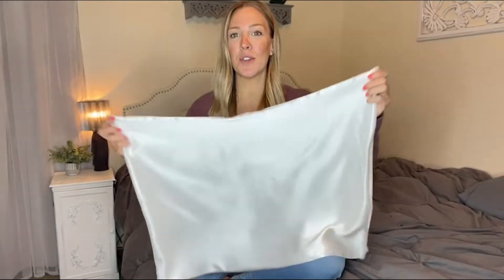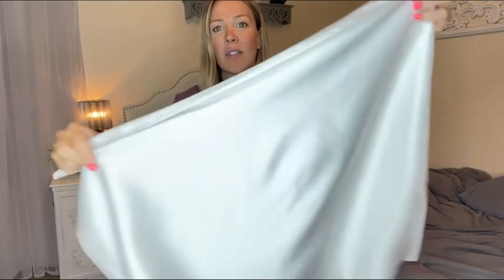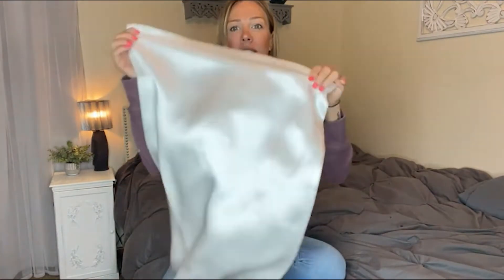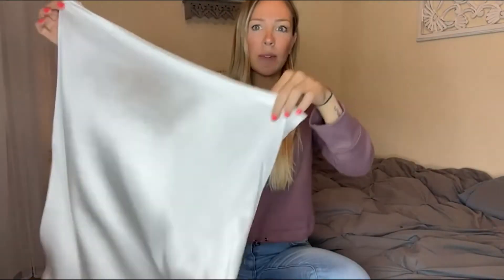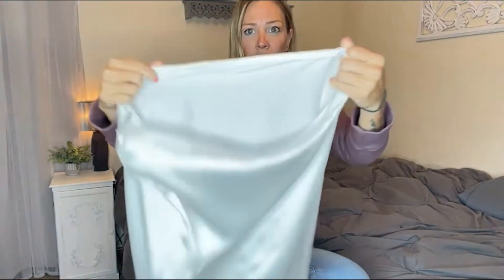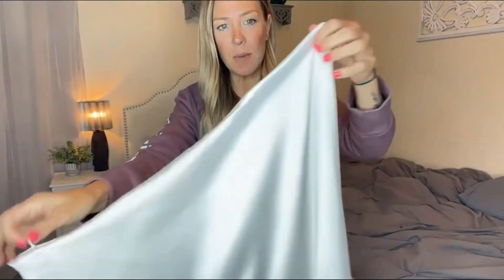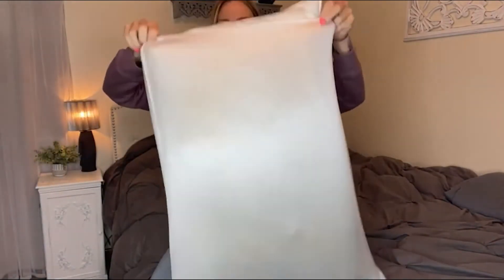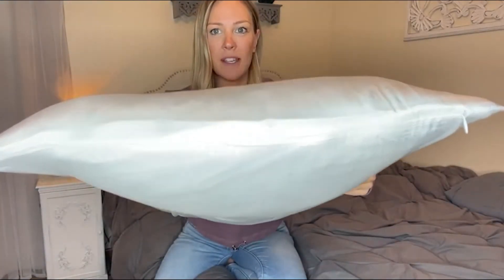Promeed Silk Pillowcases Benefit Your Hair And Skin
Are you tired of unmanageable hair every time you wake up in the morning? It might be because of your pillowcase fabric, causing your hair to get damaged or irritated. If this is your case, then silk pillowcases might be the solution.
In the past few years, silk pillowcase popularity has been rising because of its hair benefits. However, the biggest problem is that it can be pretty expensive. You may be curious, are silk pillowcases worth the money?
They are things you can live without, but you may want to stretch the budget a bit more if you are seeking products that will benefit your hair and skin even as you sleep.